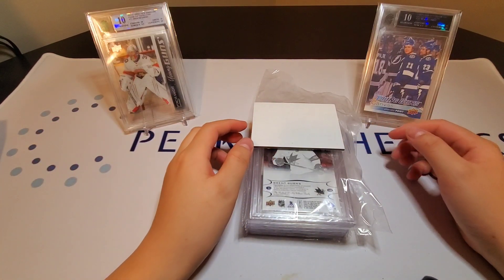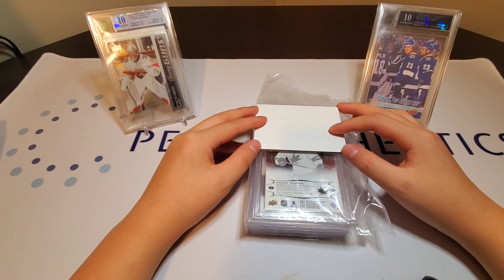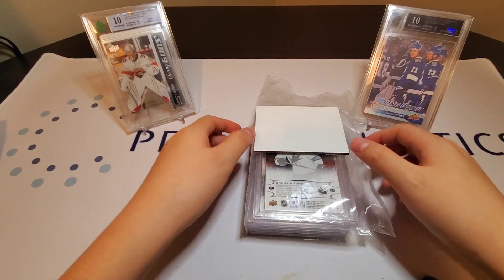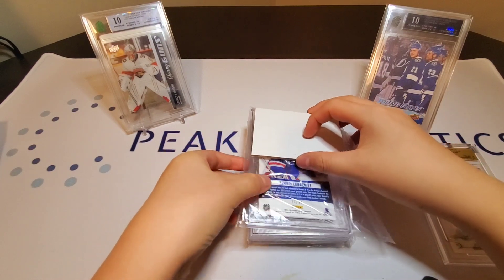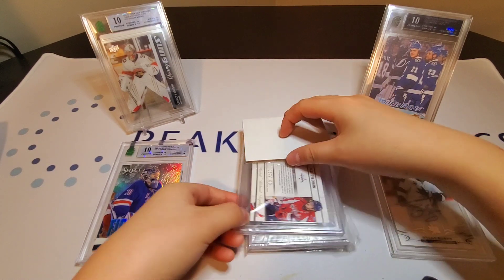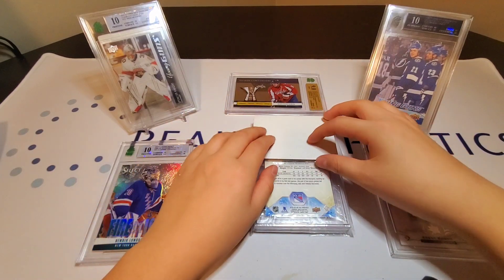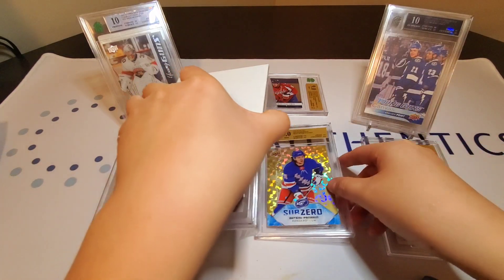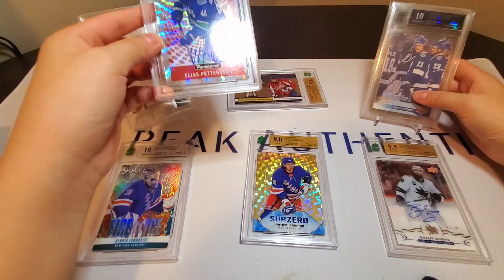MNT GRADING: 5 Card Submission Reveal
We submitted these 5 cards for 30 days service at the CSC Marketplace card show in Mississauga, ON on January 29, 2023. It took three weeks for us to receive the submission back from MNT Grading.

Cards that were graded in this submission:

2010-11 Panini Playoff Contenders Awards Contenders #/100 Alex Ovechkin
2013-14 Panini Select Fire On Ice Stars Prizms #/25 Henrik Lundqvist
2018-19 Upper Deck Clear Cut UD High Gloss Auto #/10 Brent Burns
2019-20 Upper Deck Ice Sub Zero Gold #/8 Artemi Panarin
2019-20 Upper Deck Parkhusrt Parkies Auto Red #/10 Elias Pettersson